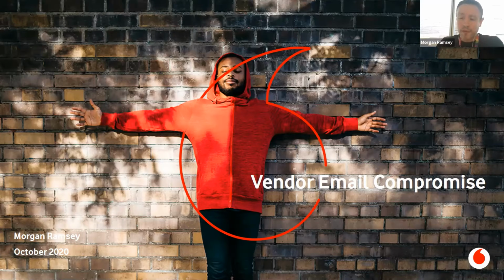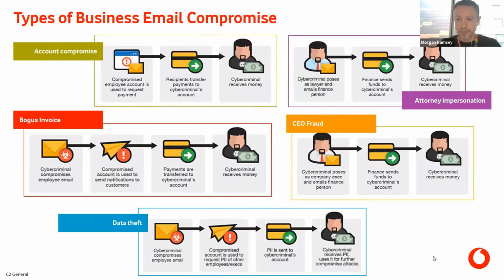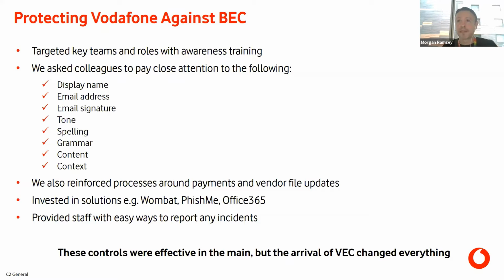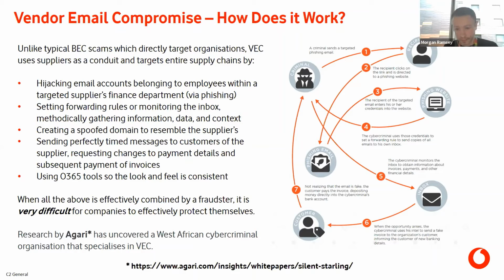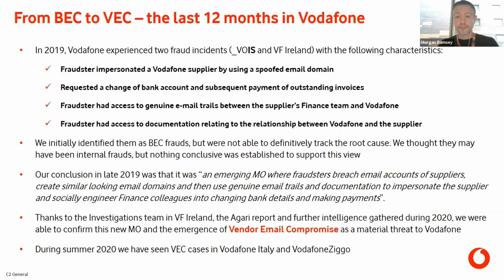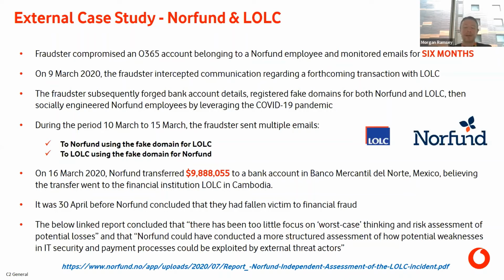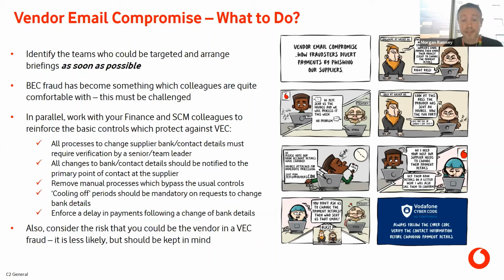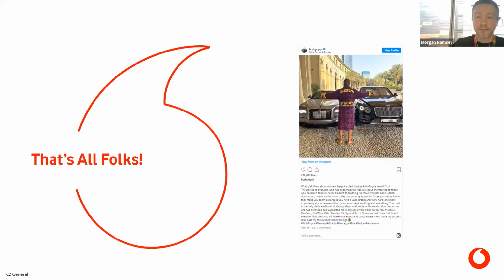From BEC to VEC The Emergence of Vendor Email Compromise with Morgan Ramsey.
Whilst BEC (Business Email Compromise) has been a familiar fraud risk facing businesses over the last few years, the emergence during 2019 of VEC (Vendor Email Compromise) has added a fresh challenge and many companies have incurred significant financial loss as a result. This presentation will address Vodafones recent experience of VEC and the steps they are taking to mitigate the risk.